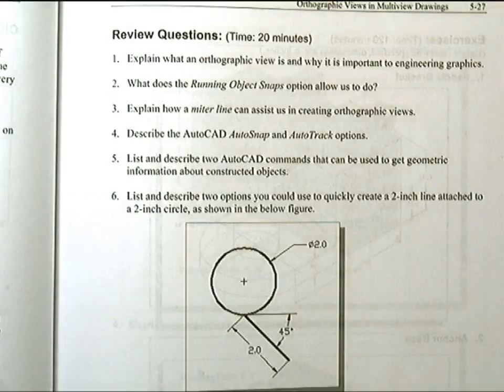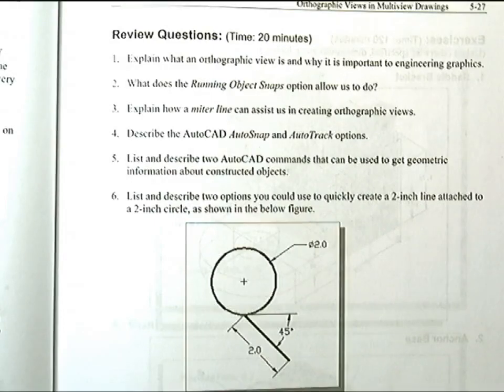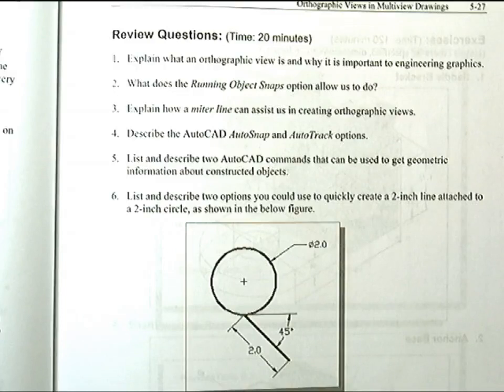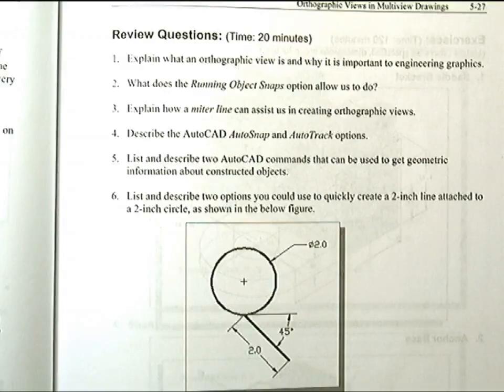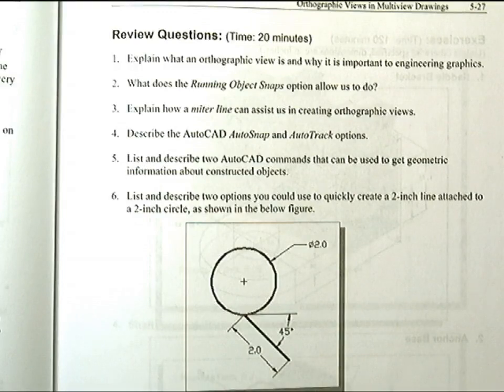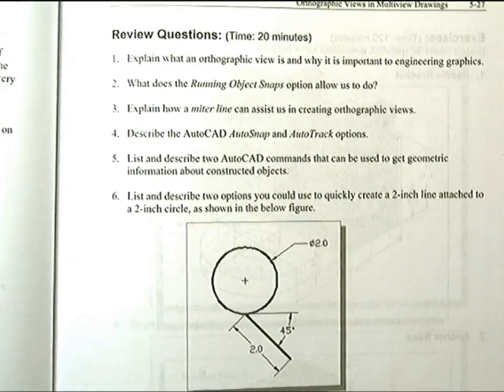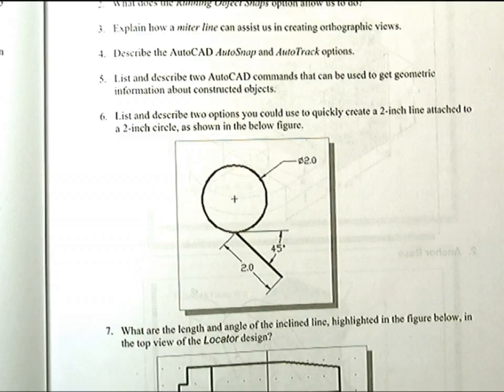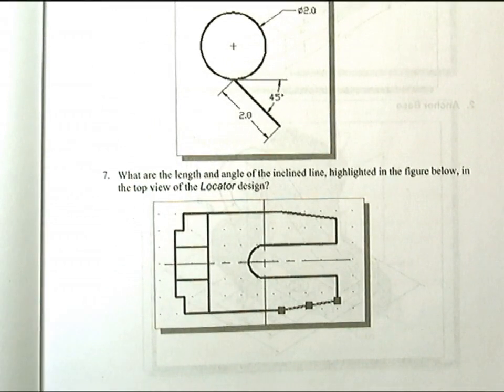100 CAD F12 CH5 REVIEW QUESTIONS REVIEW